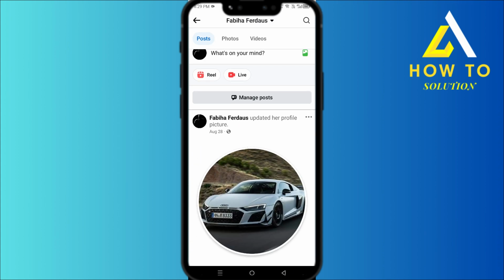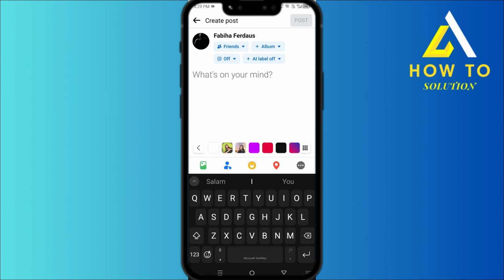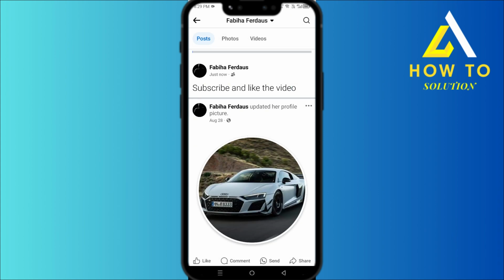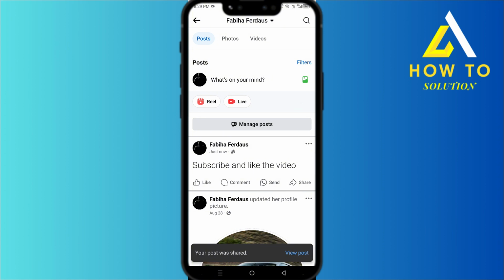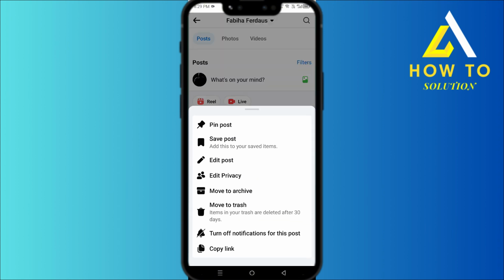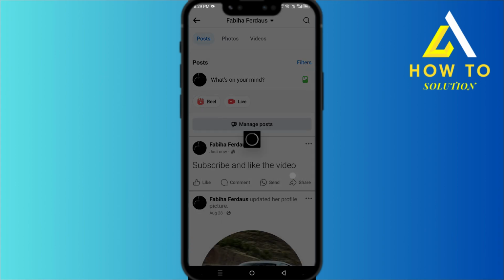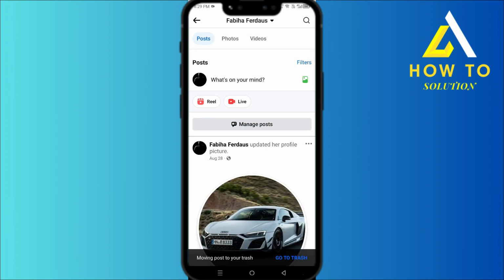How to remove a post from Facebook timeline